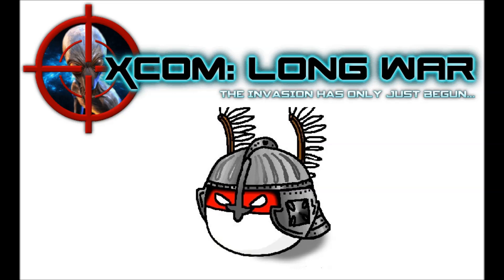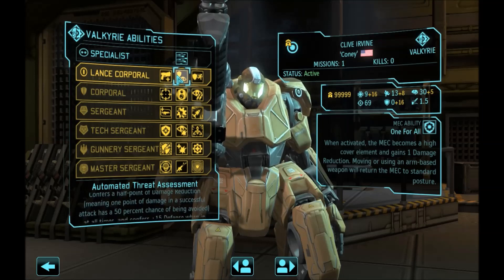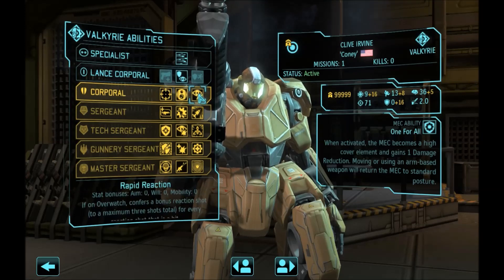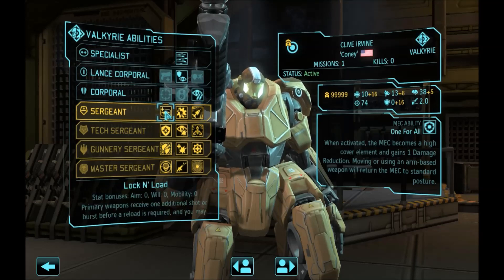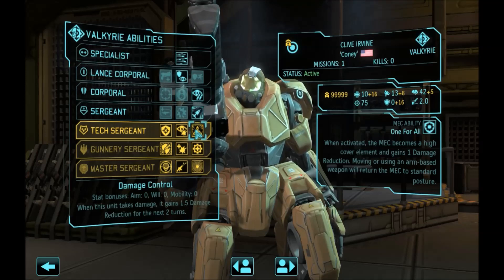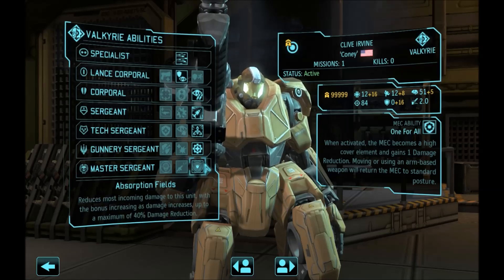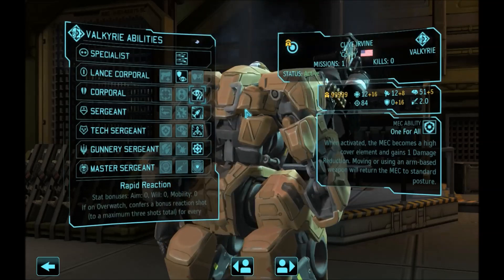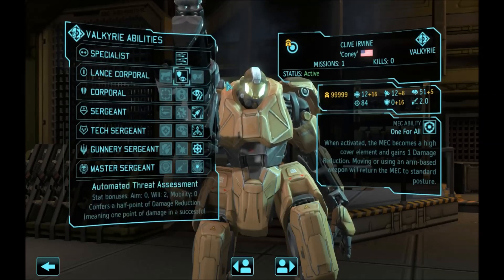XCOM: Long War MEC Build Showcase: Close Combat Valkyrie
This series is dedicated to my take on XCOM Long War MEC builds.

I'm talking about each build for every class, the Perk Tree, synergies between perks, and possible alternative builds within the main frame.

All the builds are created through practice, and are efficient in their tasks, although more often than not differ from the standard.

My builds are made with aggressive, dominant play style in mind, and are most effective when used with aggressive tactics.

All builds were tested on Classic and Impossible difficulty XCOM Long Mod Beta 15e/15f.